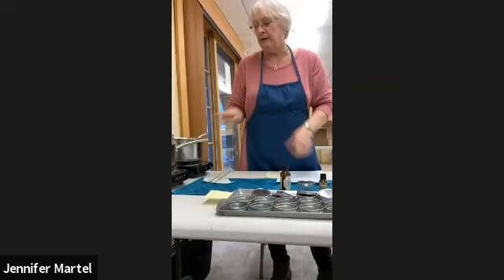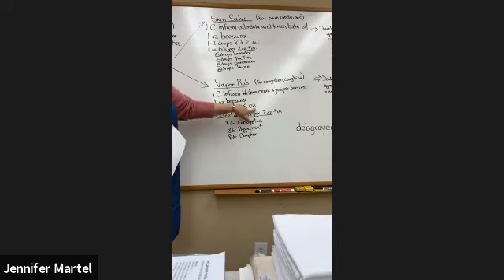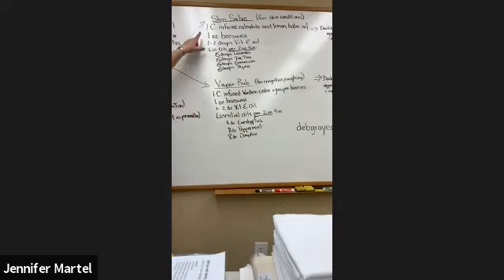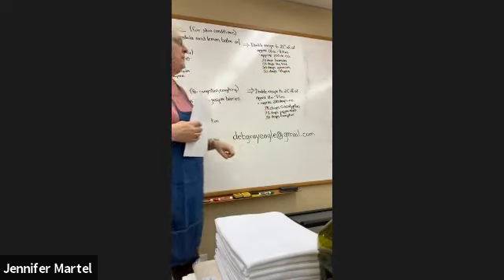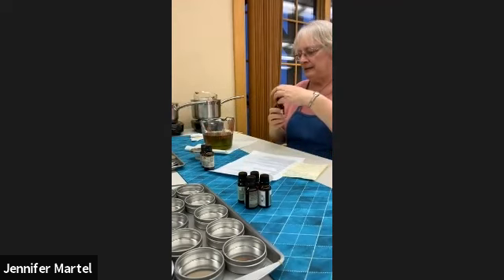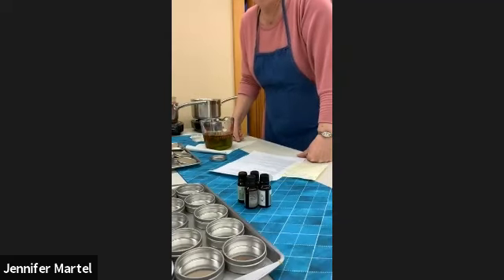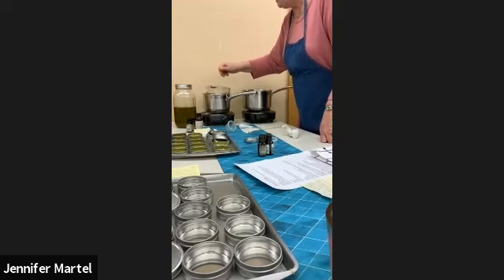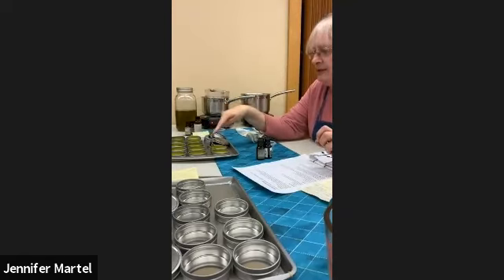Care Package (Salves and Balm) with Debra Grey Eagle